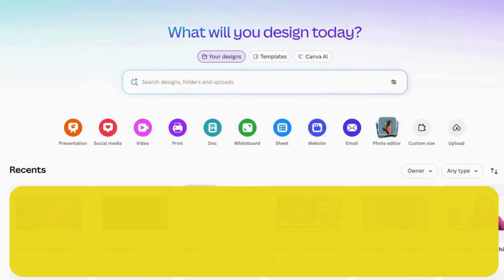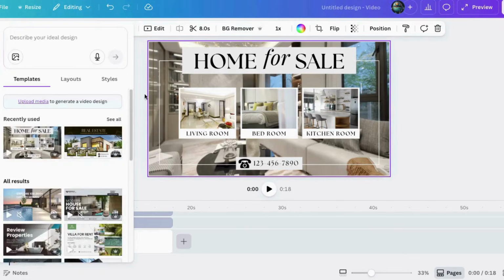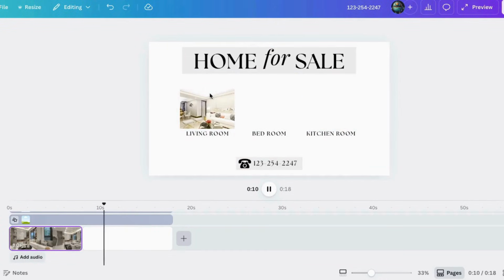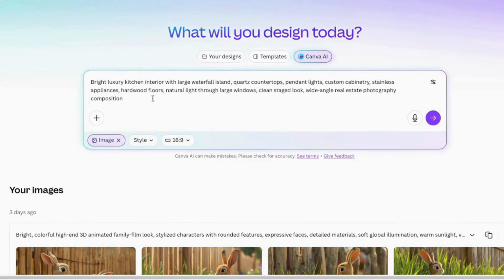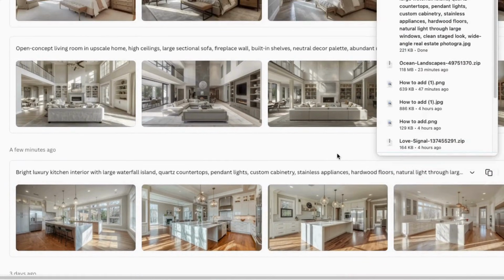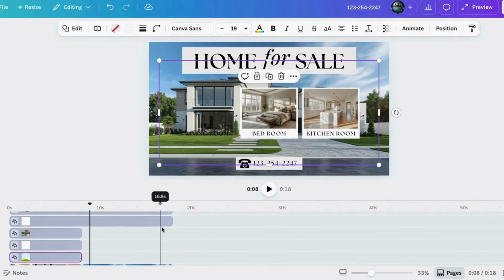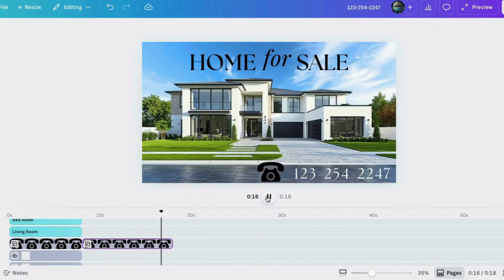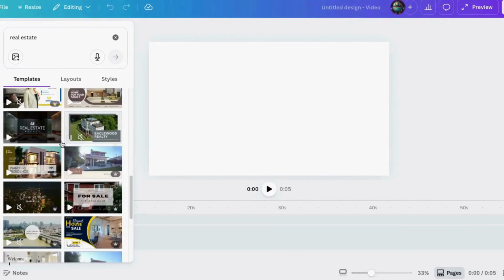Turn House Photos Into Selling Videos in Minutes With Canva!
How to Do Real Estate Video Editing for Social Media in Canva!

Want to create a professional real estate slideshow video in Canva that makes your property listings stand out? In this step-by-step tutorial, I’ll show you exactly how to create a real estate slideshow video using Canva, even if you’re a beginner.

Real estate video marketing is one of the most powerful ways to attract buyers, generate leads, and promote property listings on social media. Instead of posting static listing photos, in this video I show you how to design a stunning real estate marketing video in Canva that looks professional and helps you sell your homes faster.

How to Transform Your Photos Into Real Estate Videos Instantly Using Canva! How to Make Stunning Real Estate Videos From Photos in Canva!

In this Canva real estate tutorial, you’ll learn:
✔️ How to create a real estate slideshow in Canva
✔️ How to add property photos and change text
✔️ How to export your real estate video for Instagram, Facebook, and YouTube

Whether you’re a real estate agent, realtor, property manager, or content creator, this Canva video slideshow tutorial will help you create professional property listing videos without hiring an expensive video editor.

Turn Property Photos Into Selling Videos in Minutes With Canva! Turn House Photos Into Top Selling Real Estate Videos in Minutes With Canva! If this tutorial helped you, hit 👍 so more real estate professionals can find it.

💬 How to Create Professional Looking Real Estate Slideshow Videos in Canva! Turn Any Home Photo Into a Top-Selling Real Estate Video Fast in Canva! Got questions or want more Canva hacks?

TIME STAMPS:
00:00 - Introduction
0:20 - Getting Started in Canva
0:33 - Searching for Real Estate Templates in Canva
1:04 - Editing Real Estate Template in Canva
2:02 - Making AI House Images in Canva AI for FREE
4:34 - How to Download the Video Made in Canva
5:12 - Let's Watch the New Video
5:34 - Conclusion

If you want to start making animated mini movies for your real estate business, YouTube, kids content, storytelling channels, or faceless videos—this is a great workflow to model. This tutorial gives you the full behind-the-scenes on how I made this mini-movie from scratch.

Whether you’re a creator, teacher, business owner or storyteller who wants to bring ideas to life without expensive software, this workflow will show you exactly how to make a complete animated short video using free or low-cost AI tools.

💭 Takeaway:
With the right tools and creativity, anyone can make a professional-looking animated video. 😉

How to Create AI Animated Stories with Canva and AI Animation Tools!

Keep creating, keep innovating, and keep Making It With AI!